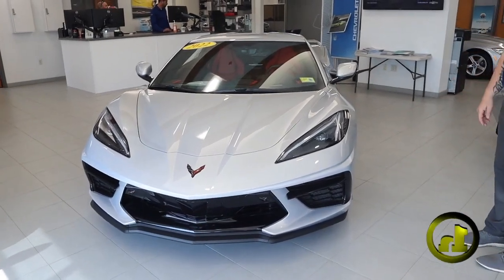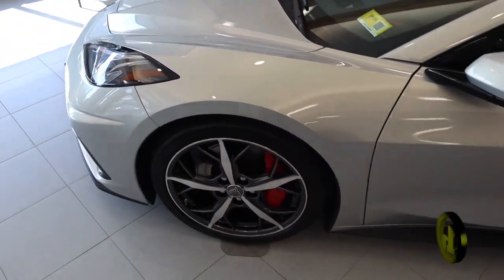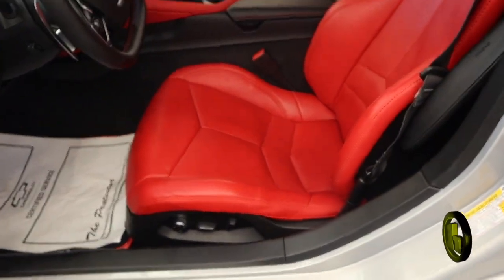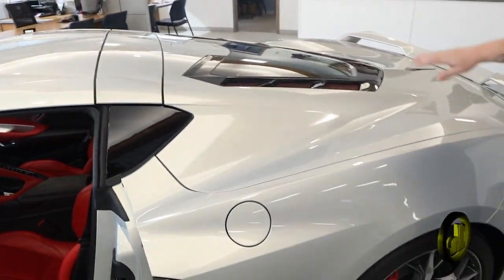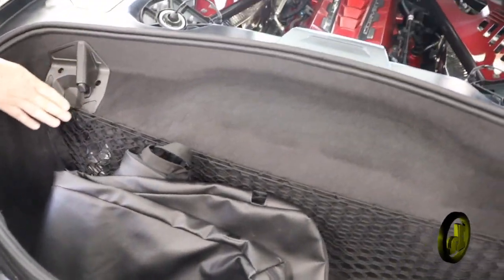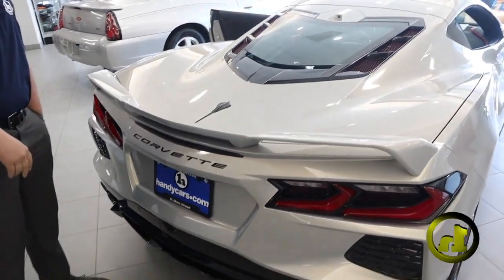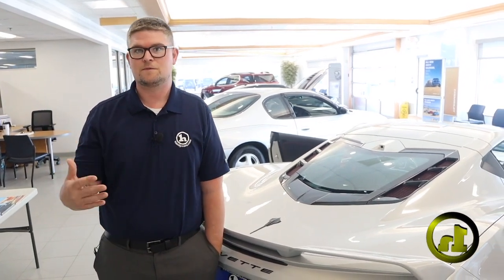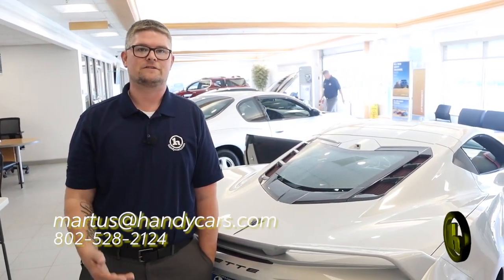2022 Corvette for Ron - from Matt Artus